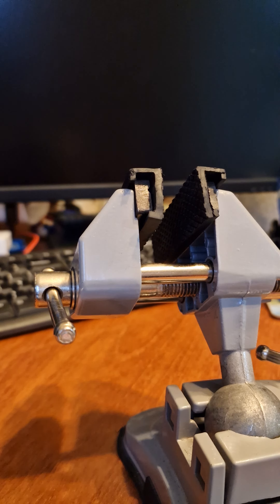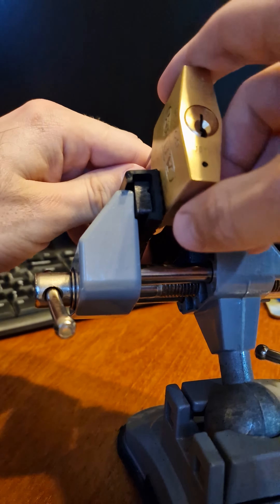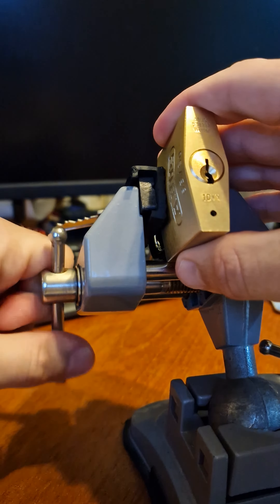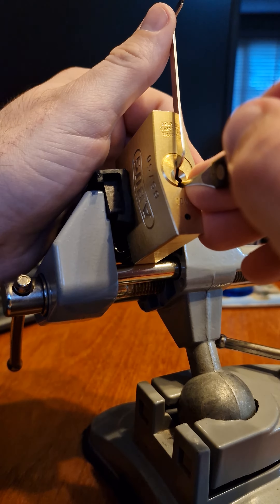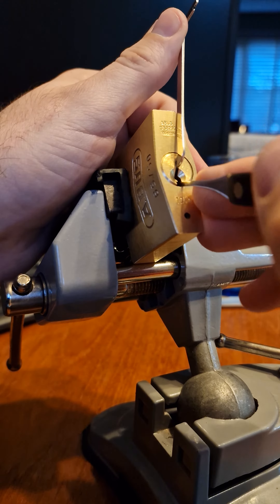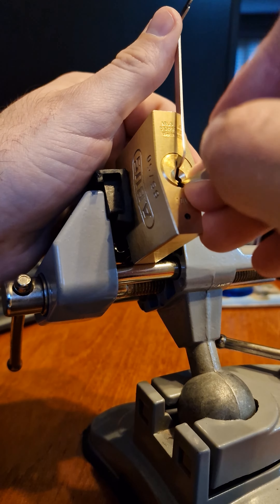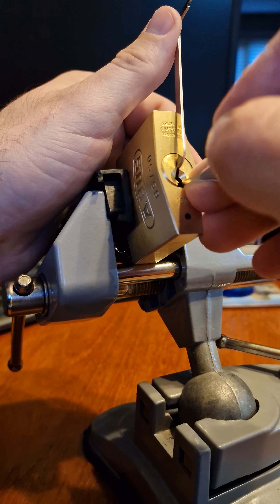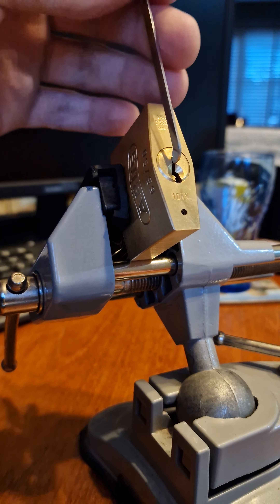Abus 65/50 Picked Open - Thanks to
Abus 65/50 picked open. A gift from @Myloks in a package I was sent. Be sure to go and check out their channel!